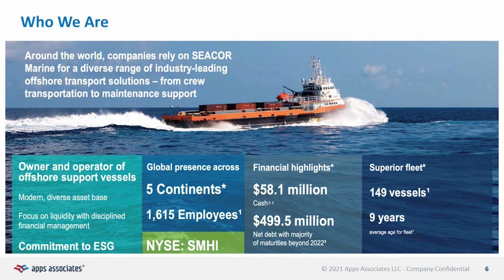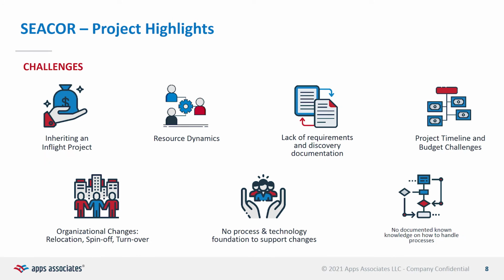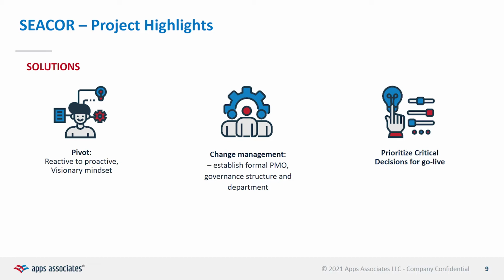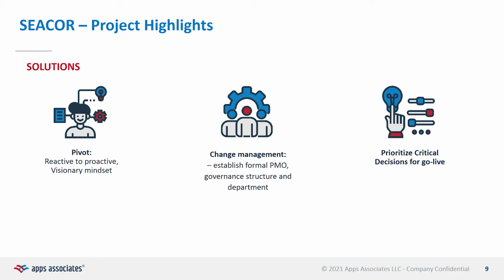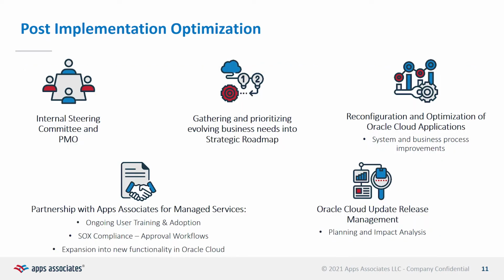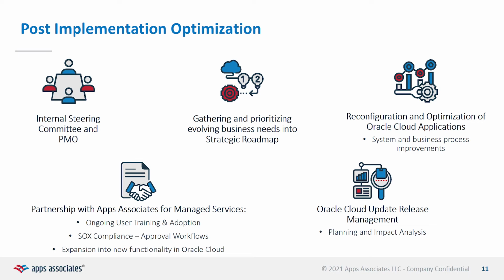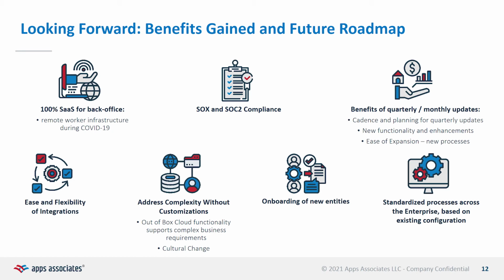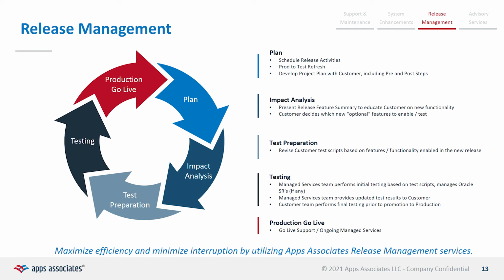Oracle Cloud Applications - A Customer Story: SEACOR Marine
Watch this video for a first-hand account from SEACOR Marine, on how to prepare for a Cloud transformation and a successful deployment. Curtis Miller and Terri Collins from SEACOR Marine get candid about lessons learned, and how they navigated through the unexpected during their transition from E-Business Suite to Oracle ERP Cloud